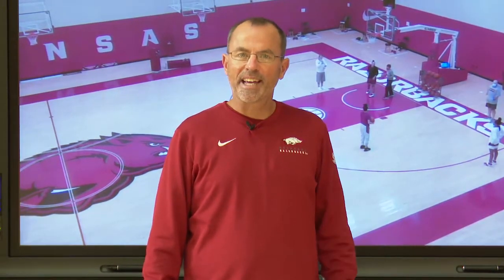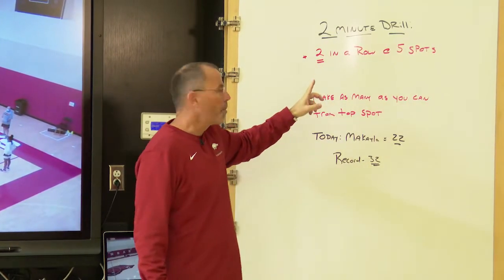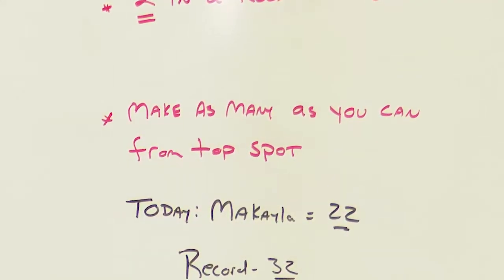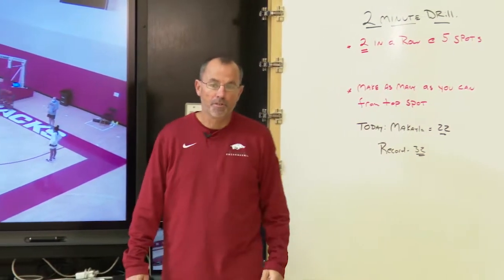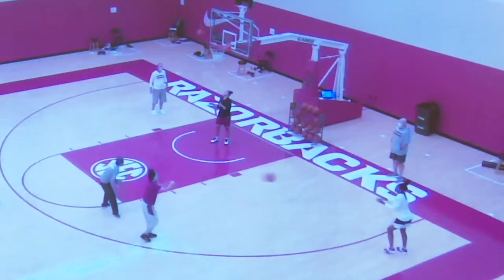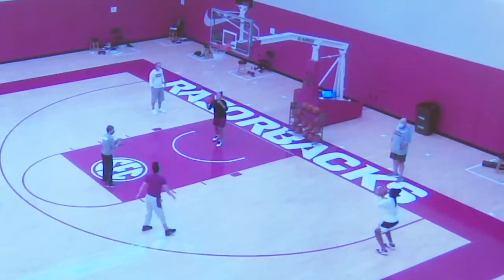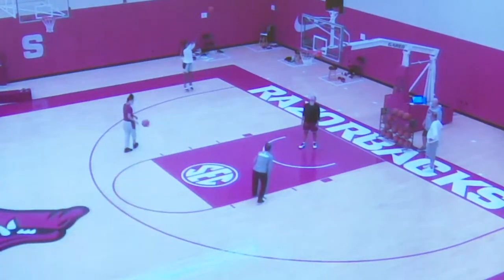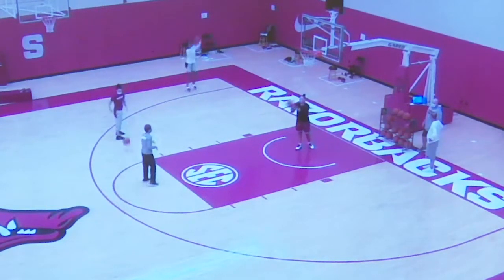2 Min Drill Shooting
2 Min Drill Shooting